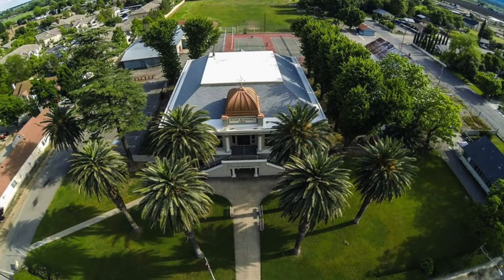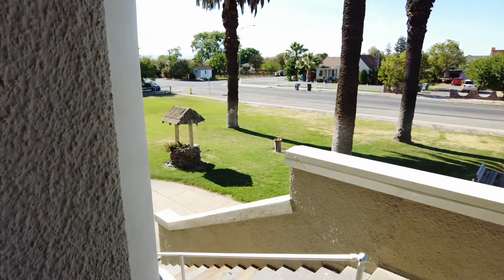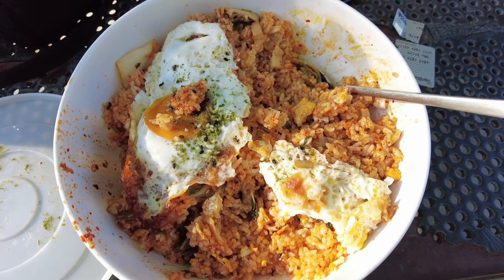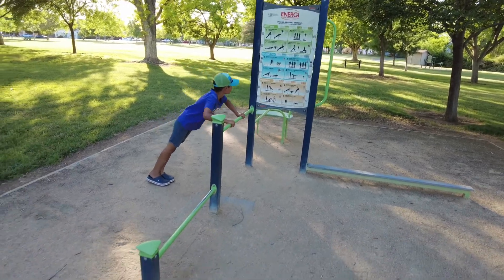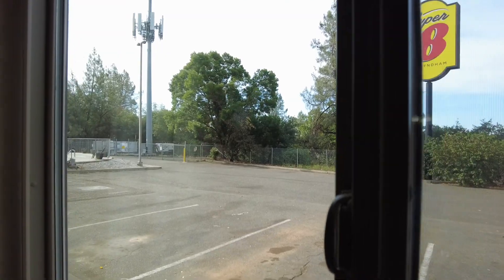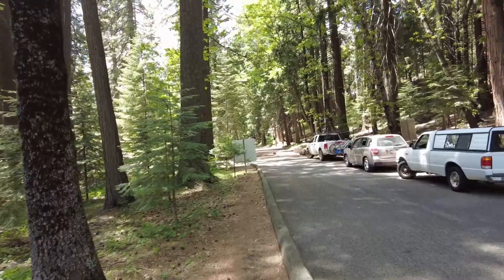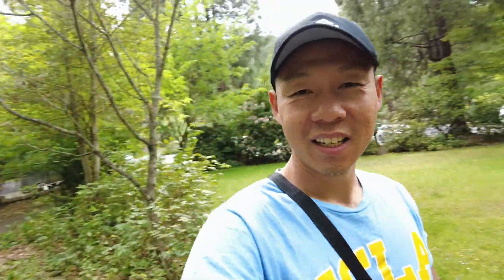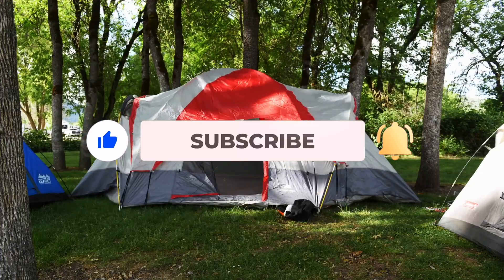6 Things To Do from Sacramento to Medford - Oregon Diaries Ep 4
After our quick visit to the State Capitol we were on our way to Medford Oregon, a 320 mile drive.

Located in the heart of Sacramento Valley, the Sacramento Valley Museum is about an hour north of the state capitol.

Housed in a 100 year old building that served as a former high school for the city of Williams from 1911 to 1956

The Sacramento Valley Museum is home to over 16,000 square feet of exhibition space

It contains history from the Sacramento Valley from the mid 19th century through the mid 20th century.

Next on our list is Willows California that derived it’s name from a bunch of luxuriant willow trees

We decided to give our car a little break as we finish up some dinner.

We woke up bright and early to visit the Turtle Bay Exploration Park.

A 300 acre place situated along the Sacramento River It features a sundial bridge, museum, forestry and wildlife center, arboretum and botanical garden.

Afterwards it was time to check out the Mount Shasta City Park

Mount Shasta sits at about 3600 feet above sea level and its about 9 miles southwest from  the summit of Namesake Volcano.

The City Park is headquarters to the Recreation and Parks Department, and they also have the famous headwaters of the Upper Sacramento River.

Park Facilities include picnic areas, playgrounds and public buildings which are available for rent throughout the year.

Established in 1957, College of the Siskiyous is one of 116 publicly funded California Community Colleges.

The 250 acre campus is centered in the historic Lumber town of Weeds, named after it’s founder Abner Weeds.

The beautiful campus has their very own nature trail named the Bear Trail, and is a 2.1 moderately trafficked loop trail.

The forest around the trail is a mix of conifer dominated by ponderosa pine. The land is used by the community for both research and recreation.

Our final stop before reaching our campground was Lithia Park in the city of Ashland Oregon

Called the Crown Jewel of Ashland, Lithia is a 100-acre vista of emerald lawns

In 2014, Lithia Park was designated as one of the top Great American Spaces by American Planning Association.

They have a Japanese Garden, 2 duck ponds, a formal rose garden and various recreational facilities.

We’ve finally made it to medford

📍Lithia Park
Winburn Way, Ashland, OR 97520

Chapters
00:00 - Intro
00:21 - State Capitol
00:33 - Sacramento Valley Museum
02:45 - Sycamore Park
05:25 - Super 8 in Reddings CA
06:04 - Turtle Bay Exploration Park
06:46 - Mount Shasta City Park
07:24 - College of the Siskiyous Bear Trail
08:10 - Lithia Park
09:52 - Conclusion

Sacramento to Medford, cambodian married to korean, mixed marriage, mixed married couples, mixed married, mixed marriage in america, khmer married to korean, korean married to khmer, korean married to cambodian